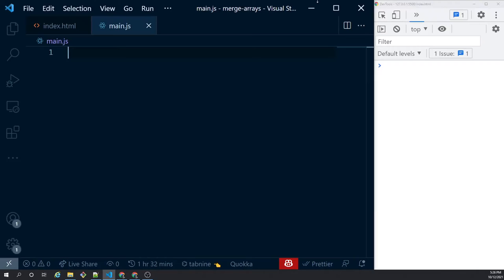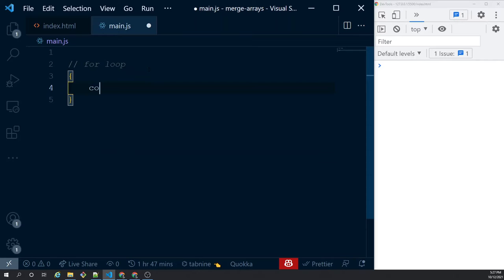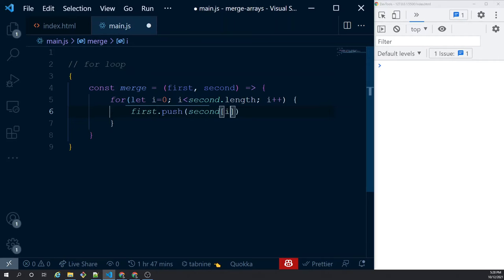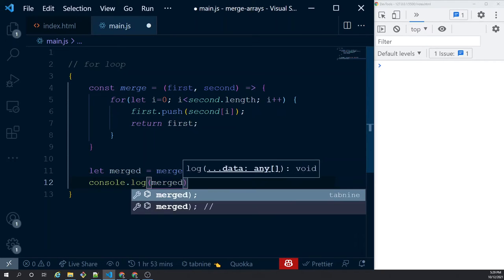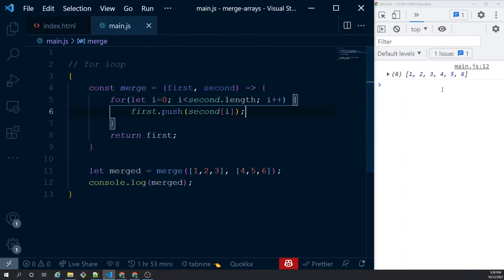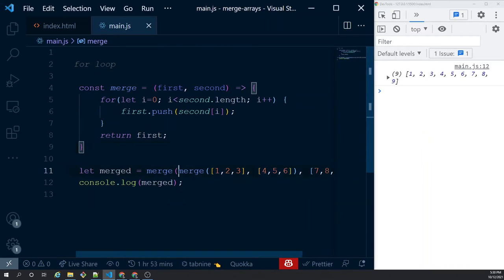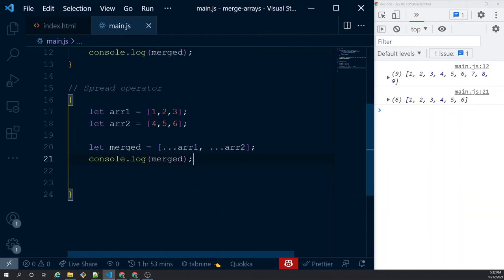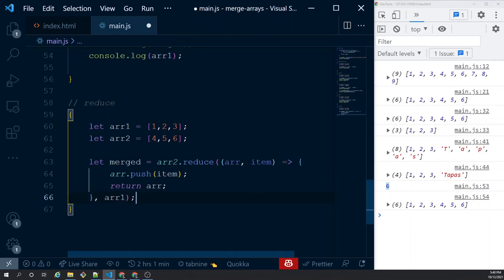5 Ways to Merge Arrays in JavaScript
5 Ways to Merge Arrays in JavaScript. Learn how to Merge two or more Arrays in JavaScript to create a combined array.

Learn how to Merge two or more Arrays in JavaScript to create a combined array. You can do it in 5 different ways. Learn the usages and what to use when. Also, learn about the Spread operator vs the concat method.

Timecodes
0:00 - Introduction
01:00 - What is an Array in JavaScript?
01:50 - Merge Arrays using for loop
04:50 - Merge Arrays using JavaScript ES6 Spread Operator
06:30 - Merge Arrays using JavaScript Array concat method
08:27 - Spread vs Concat in JavaScript
10:25 - Merge Arrays using JavaScript Array push method
12:34 - Merge Arrays using JavaScript Array reduce method
14:26 - Conclusion